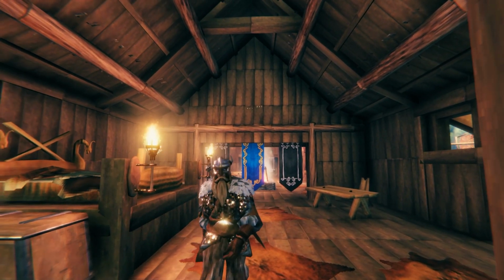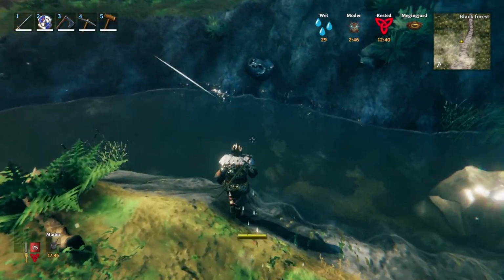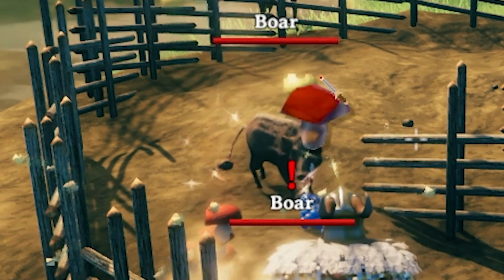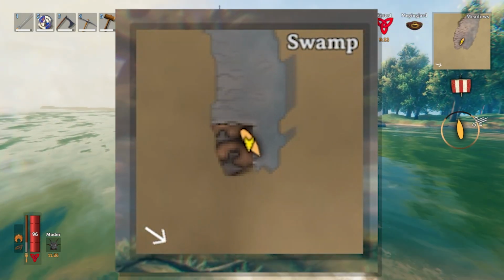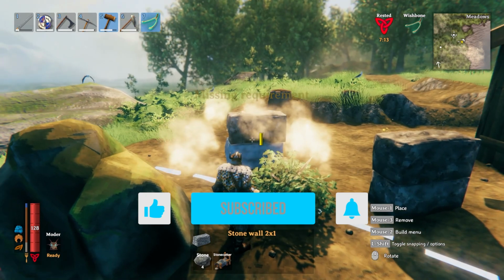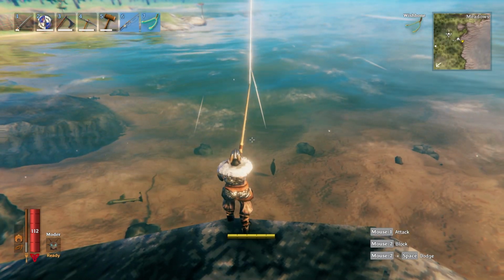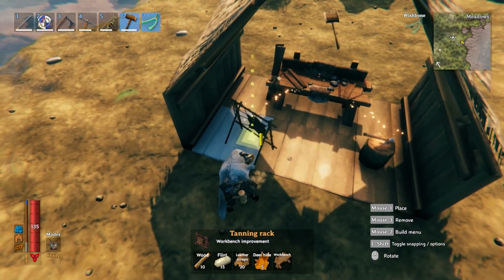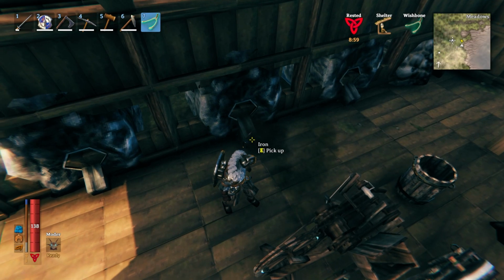Valheim TIPS and TRICKS - iron,fishing,farming,taming,trader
Valheim TIPS and TRICKS and beginners guide. We look at the top 10 beginners guide tips and tricks questions in Valheim in 2021. Trader, Iron, Upgrade workbench, Silver,  Fishing, Stone building, Swamp, Taming boars, Pickaxe, Farming, Boat sailing.

00:00 Intro
00:17 Sailing
01:22 Farming
02:36 Pickaxe
03:23 Taming
04:08 Swamp
05:09 Stone building
06:06 Fishing
07:36 Silver
08:18 Upgrade Workbench
09:18 Iron
10:18 Outro

-Music
Dungeon and dragons, Prepare for war, Hymn to the gods, The Vikings